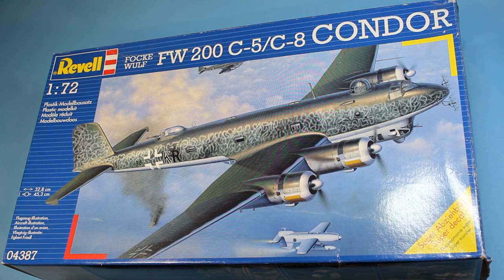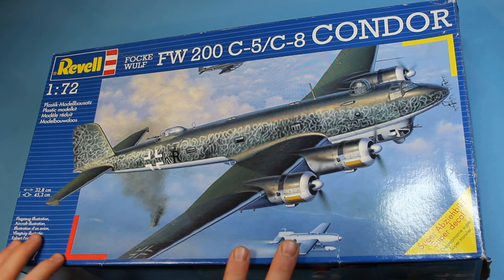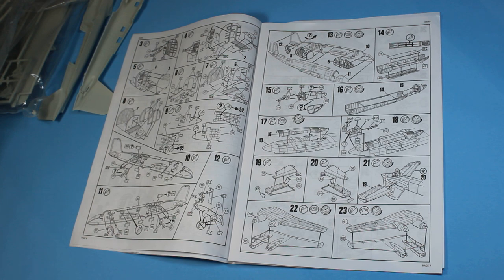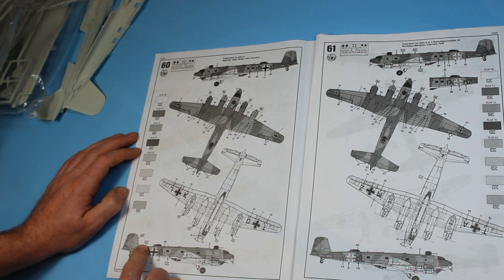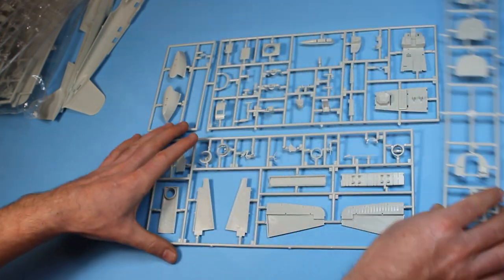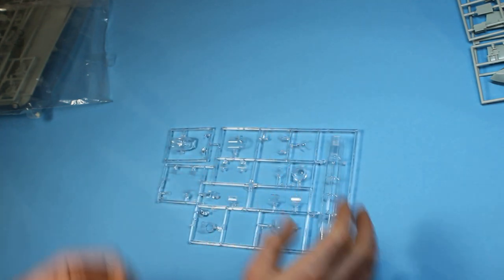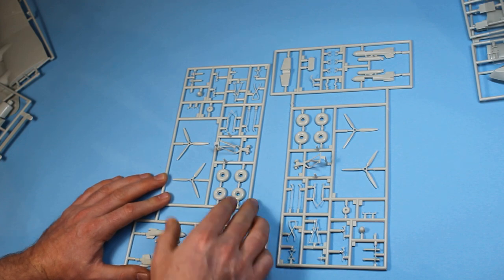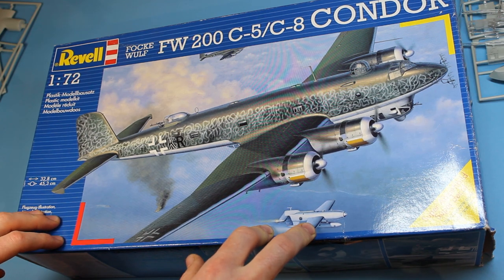Intro/Review Revell 1/72 FW 200 C-5/C-8 Condor Build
A quick look at the box contents of the Revell 1/72 Focke Wulf FW 200 Condor 4 engine bomber.

This will be my next full video build and I will be using a Zoom Set from Eduard and canopy masks from Montex.